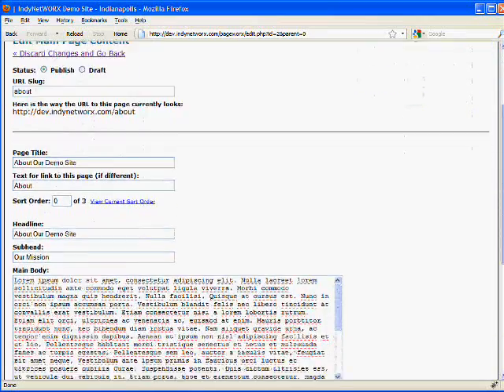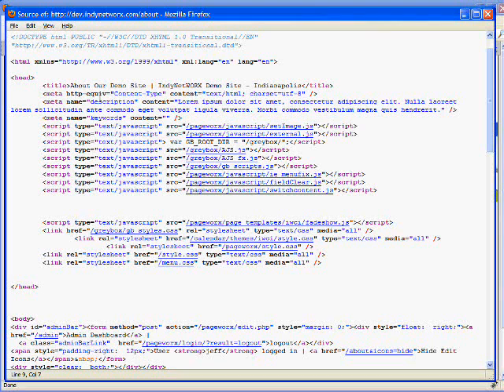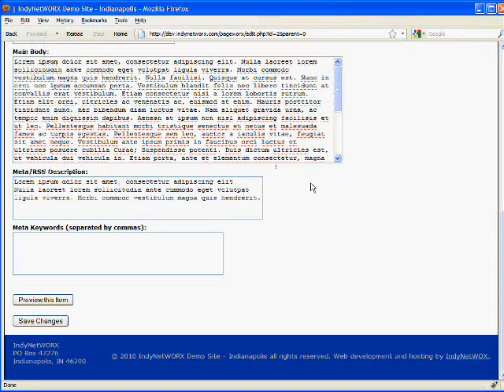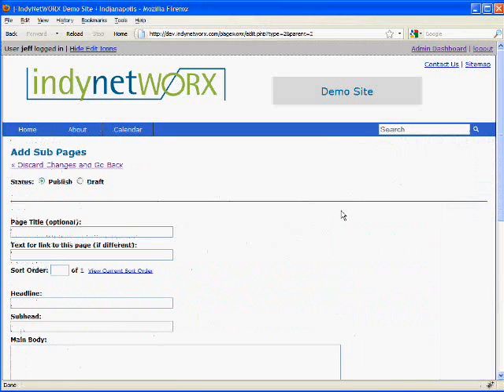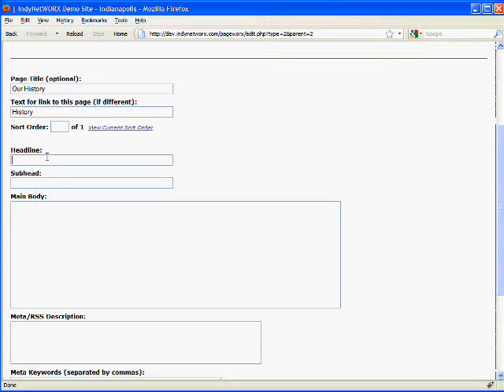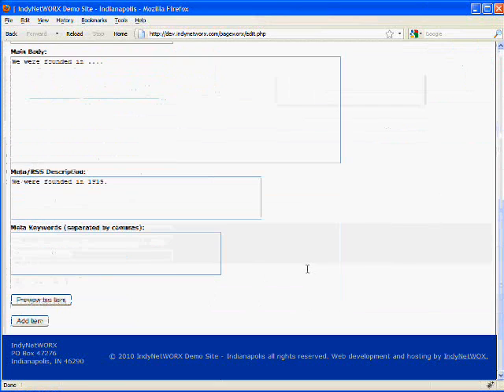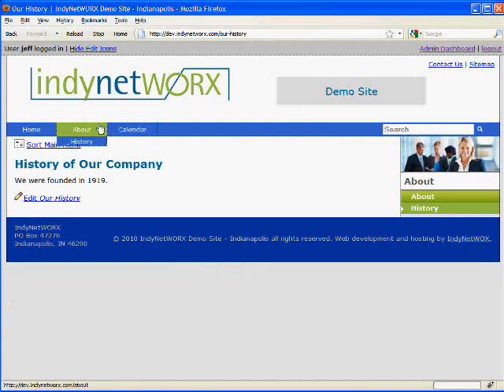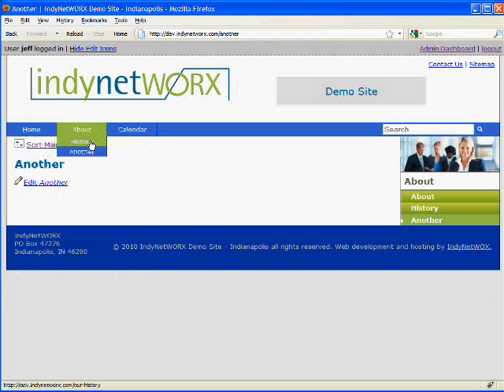PageWORX Tutorial #5: Meta Tags and Adding Content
In this tutorial: meta description, meta keywords, adding content/pages, content previews